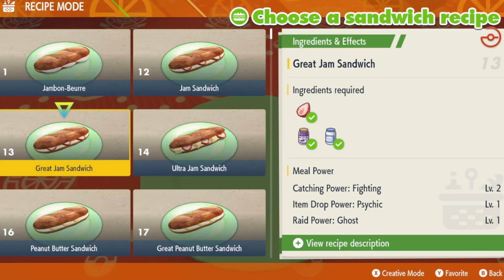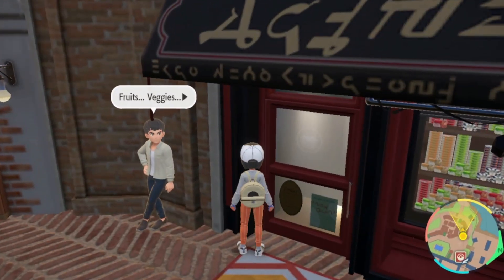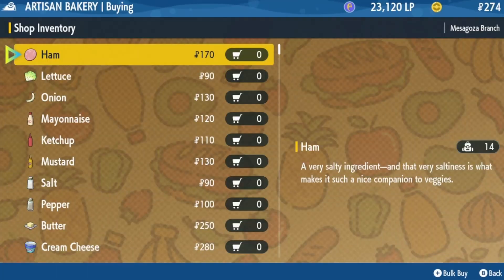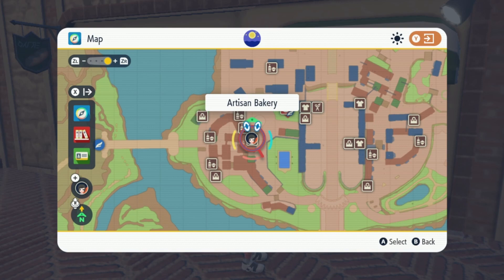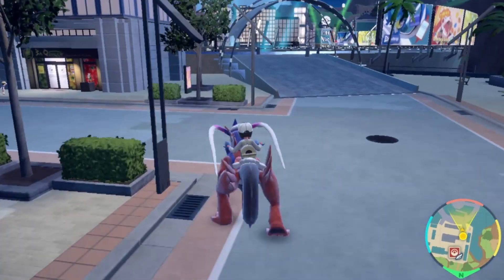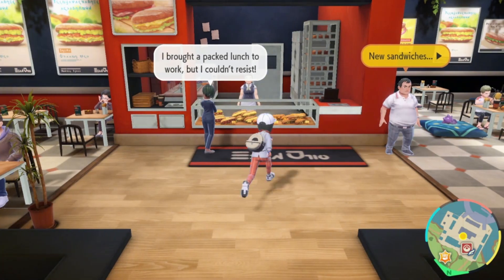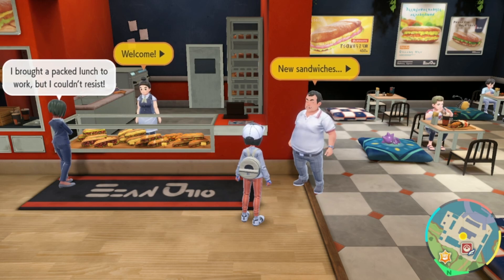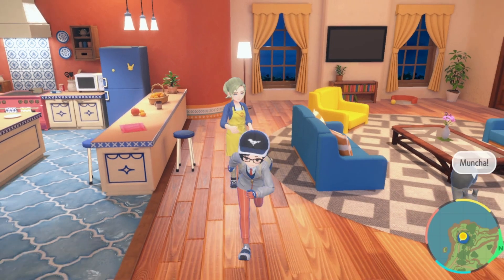Where to Find ALL Sandwich Ingredients and Recipes! (Pokemon Scarlet and Violet)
Sandwiches are no doubt a very important mechanic in Pokemon Scarlet and Violet, but you're never going to be able to make those master class sandwiches if you don't have the ingredients. So, that's what I'm here to show you how to get today!